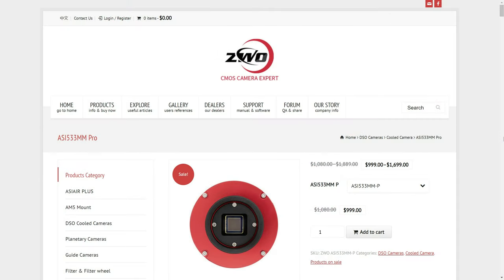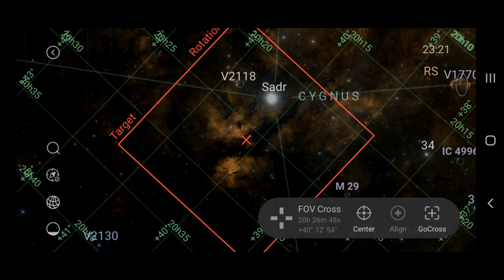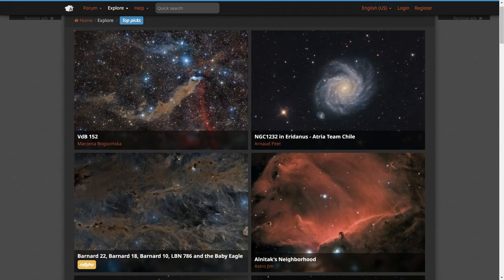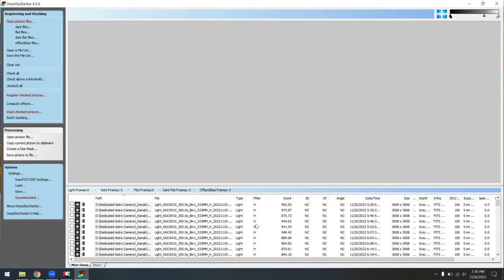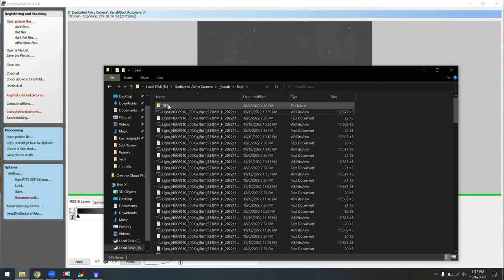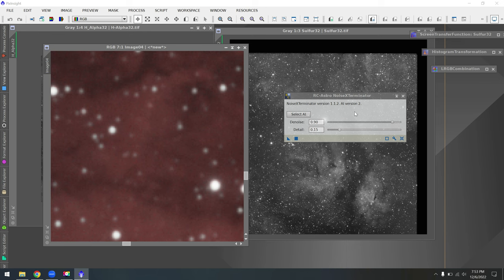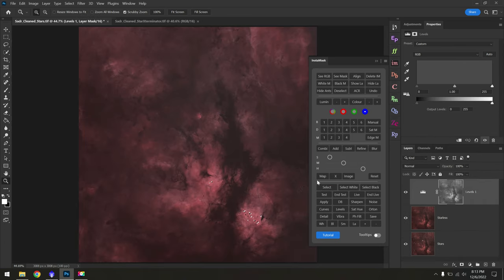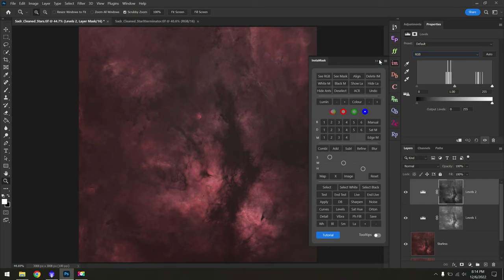ASI 533MM Review + Tutorial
I've been using the ASI533MM on every clear night since May 2022, and this camera has done a phenomenal job!  I love how well the sensor performs, with no amp glow and a high Quantum Efficiency  This makes narrowband work much easier from my light polluted backyard!  In addition, this camera pairs perfectly with my SpaceCat 250mm telescope.  Thanks to the 2.7x crop factor of this sensor, I can fill the frame nicely with most nebulae and galaxies.

My only real problem with this camera is the square sensor.  This is fine for most people, but its not ideal for video (with a 16x9 ratio).  Also, the camera resolution is ~3000 x ~3000 pixels, which is a bit low.  However, I haven't noticed any real quality loss when cropping in.

All things considered, I'd highly recommend the ASI533MM for anyone looking for a monochrome camera with a small sensor!

I also highly recommend getting the AM5 go-to mount.  It's a game-changer for astrophotography:

00:00 - Intro
00:26 - Price & Filter Options
01:39 - Sensor Size & Crop Factor
03:20 - No Amp Glow!
04:06 - Cooling System
04:49 - Control the 533MM
05:30 - Photos
06:36 - Final Review
08:07 - Orion & Star Lore
11:21 - Tutorial - Stacking in DSS
19:31 - PixInsight Workflow
26:56 - Photoshop Workflow
34:00 - Outro